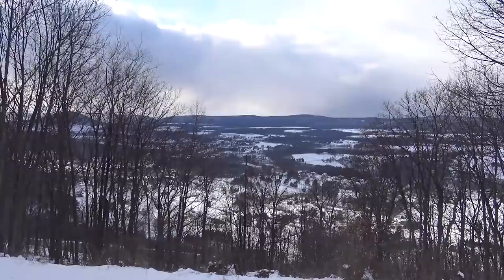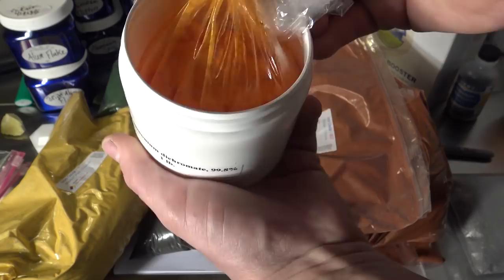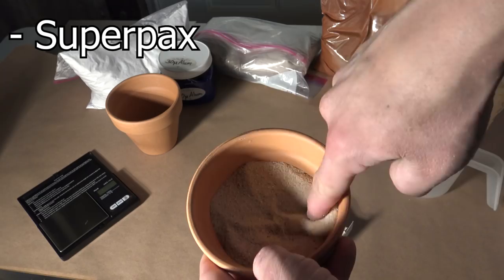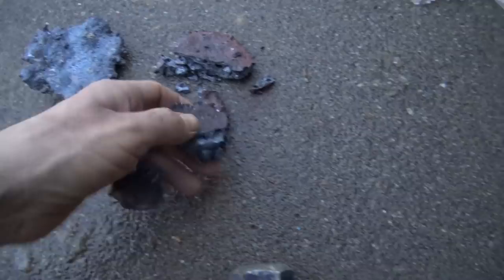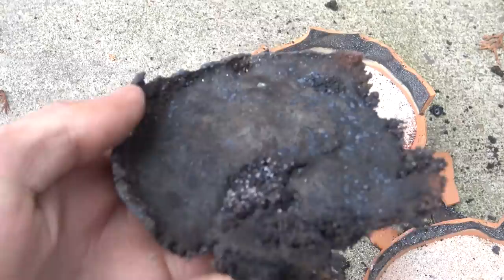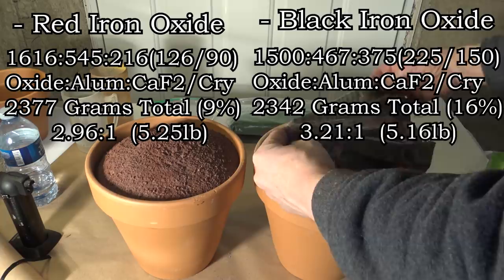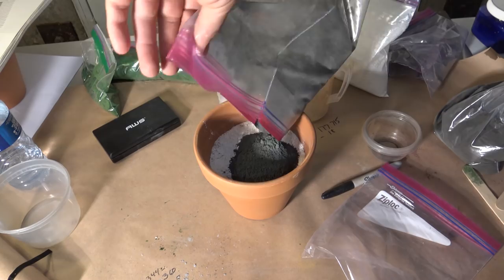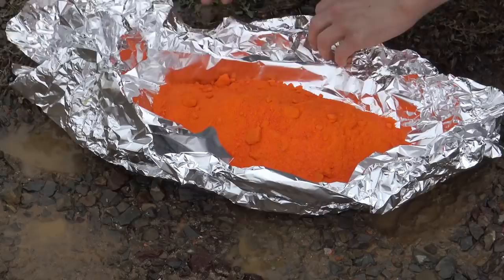Exotic Thermite Series Ep. 1: Iron, Chromium, Stainless Steel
(Intro clips from Cody'sLab, NurdRage, and NileRed [obviously])

Hey everyone! Hope you enjoy this video! This feels so great to finally get out online after 8 months of filming/editing (not all that time was spent working on this, obviously :) )...

Next up is Nickel, Cobalt, Manganese, and Tin! Maybe some alloys as well like Ferromanganese and NiChrome. After that I plan on having a "boosted and high temperature" third episode, but I'll leave it at that for now ;)

First off special thanks to Cognitive Thought for being the initial spark that lead to the creation of this series. I wouldn't be doing this without you, man, and its been a lot of fun so far. It only gets more fun from here!

Second, if anyone has any constructive criticisms for me on this video or corrections that would be much appreciated! It's been almost ten years since I've done any filming, scripting, and editing like this so let's just say the next episode will hopefully be smoother.

Please oh please don't try this at home. This stuff can go wrong oh so quickly and the worst kind of problem is one that's preheated to 4000 degrees Fahrenheit.